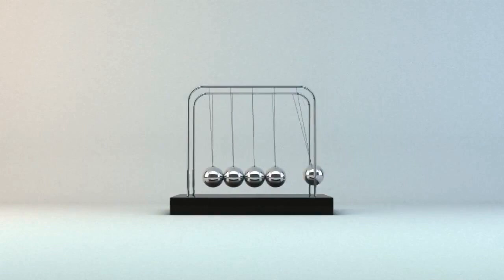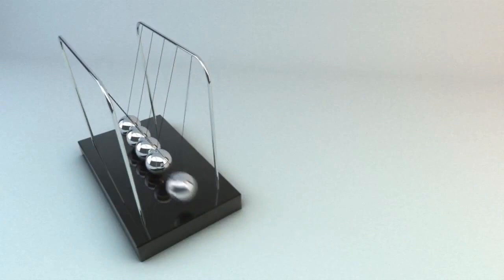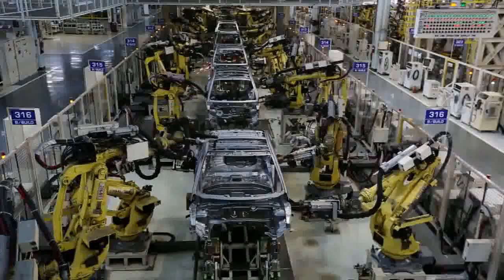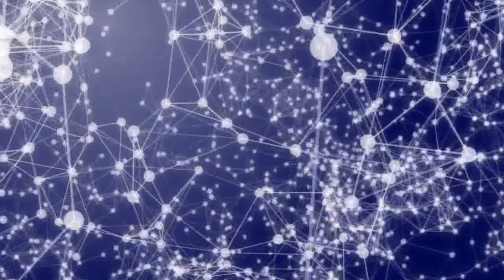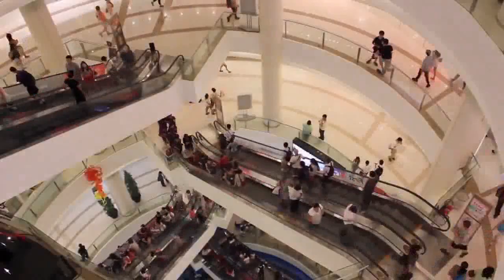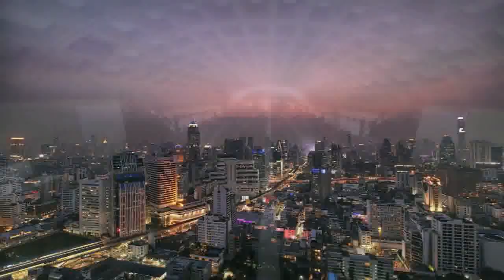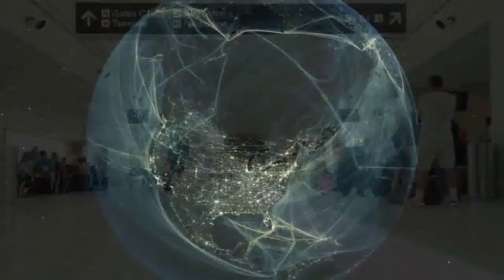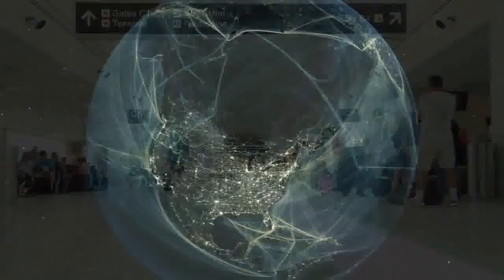Complexity Theory Short Film